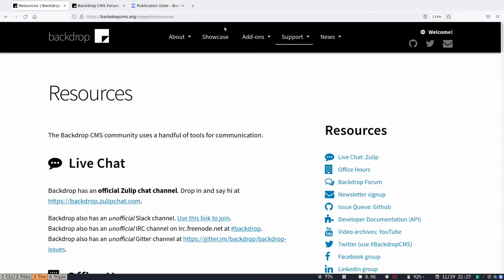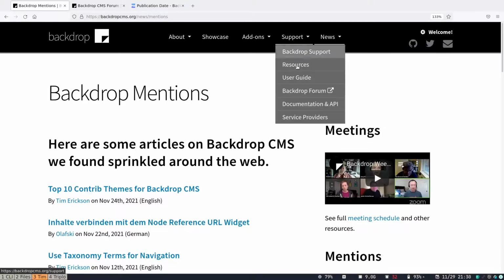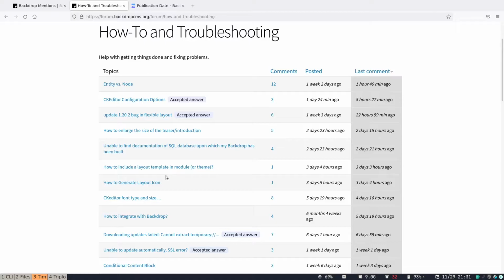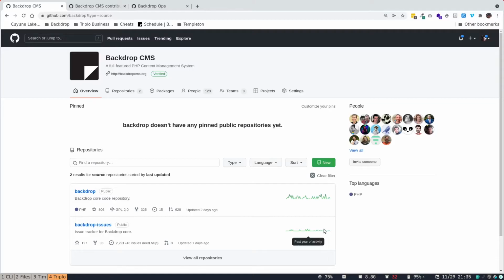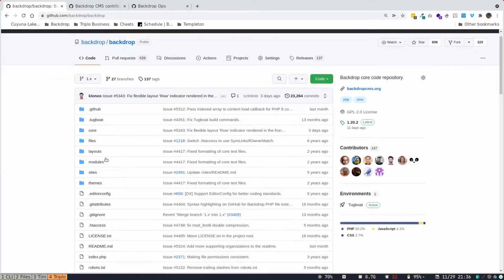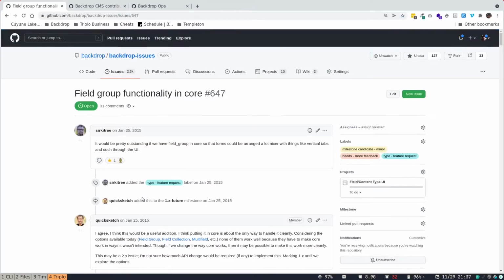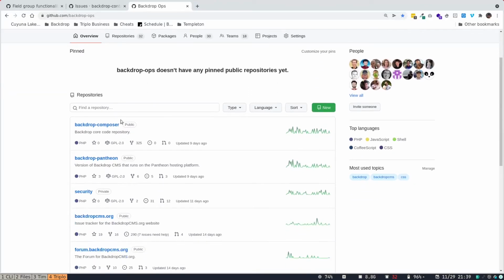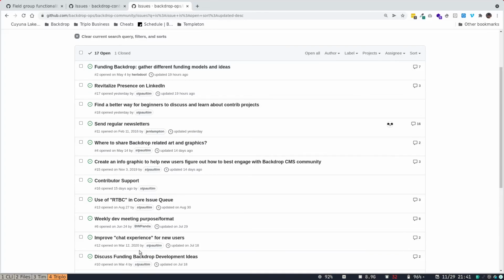A Beginners Guide to Engaging with the Backdrop Community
This is tour and superficial demo of some of the most important places where you can connect with the Backdrop CMS community along with a discussion about where to go for which type of interaction.

Feedback welcome.